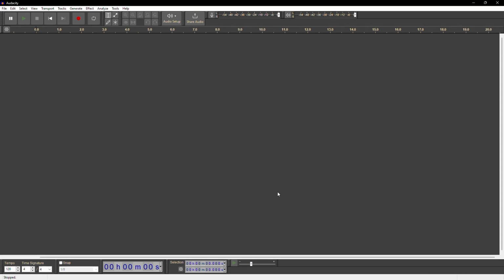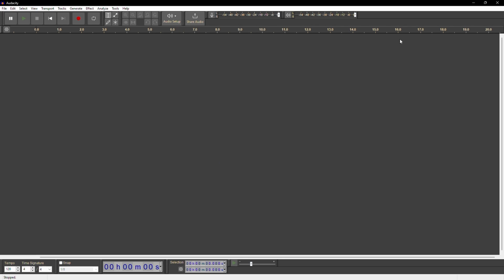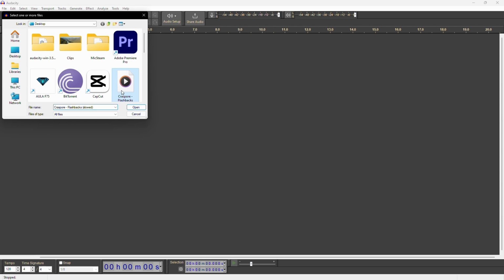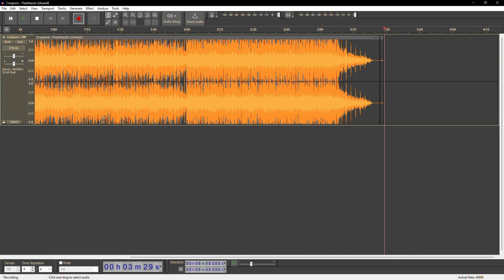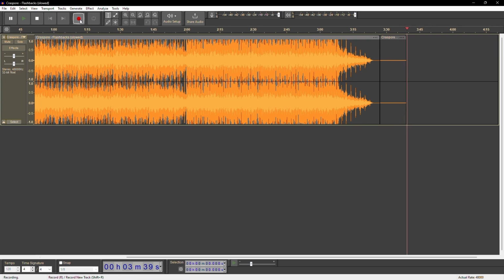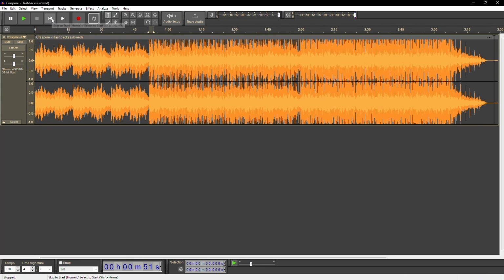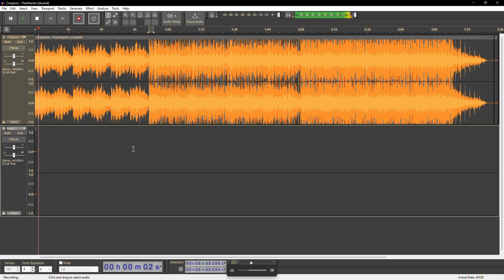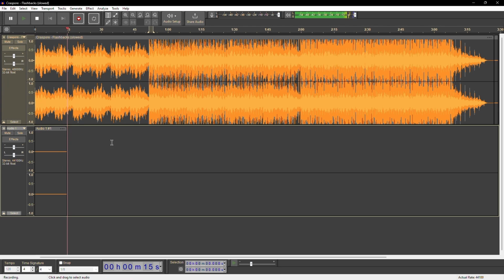How to Record in Audacity While Track Is Playing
In this quick tutorial, I show you how to record over a backing track in Audacity.